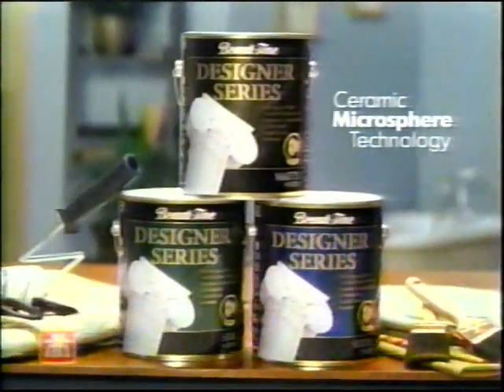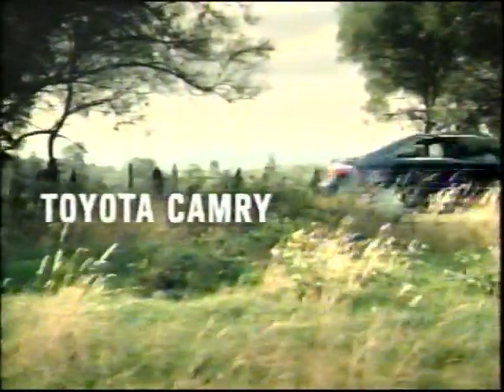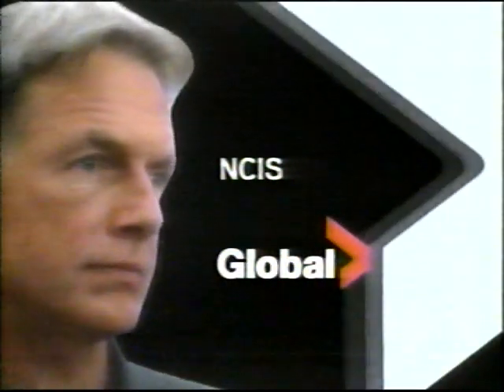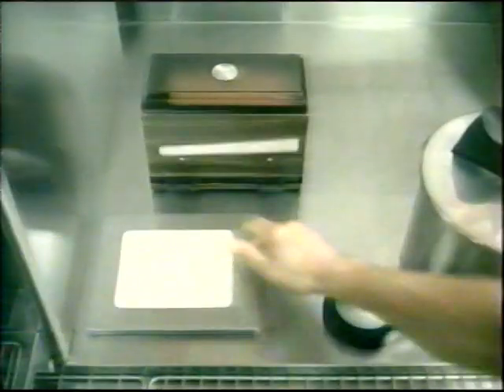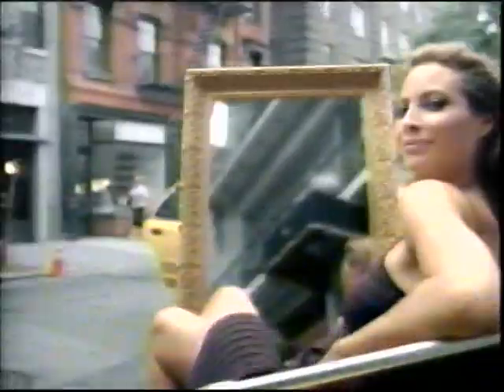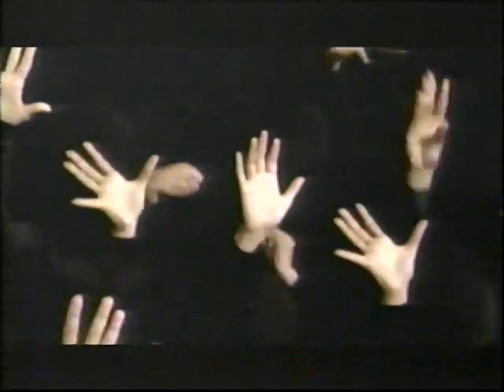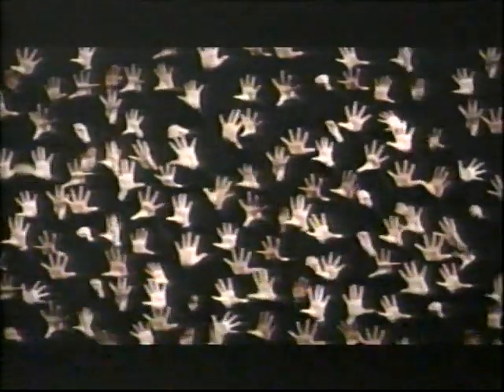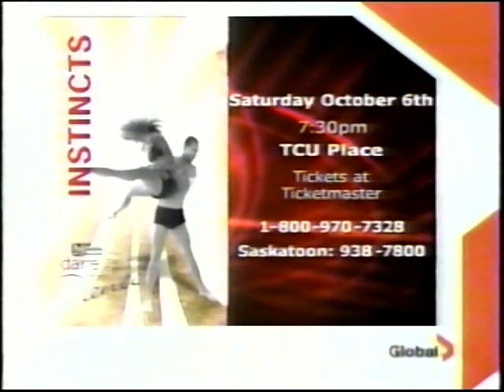Global TV Commercials & Bumpers (3 October 2007)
These originally aired alongside a broadcast of The Office. This was one of the tapes my parents would use to record their daily shows, back in the days before DVRs and streaming services. The first ad comes from an especially crunchy part of the tape...it was not being fast-forward at all during this capture, that's just how a VCR handles a tape that it really does not want to be playing.

Timestamps:
0:00 Home Hardware Beauty Tone Designer Series home paint (damaged)
0:17 Toyota Camry & Camry Hybrid
0:47 New episode of The Office on Global
0:52 Parental content advisory warning
0:57 NCIS on Global bumper
1:03 New episode of House on Global
1:23 The Canadian Association of Optometrists sponsor promo
1:33 Burger King Spicy Chick'n Crisp
1:47 Maybelline Instant Age Rewind Double Face Perfector
2:18 Saskatchewan Party, featuring famed chud Brad Wall
2:48 Vaseline Intensive Rescue Lotion
3:17 Instincts presented by Dance Saskatchewan Inc.
3:32 Dare To Dance sponsor promo